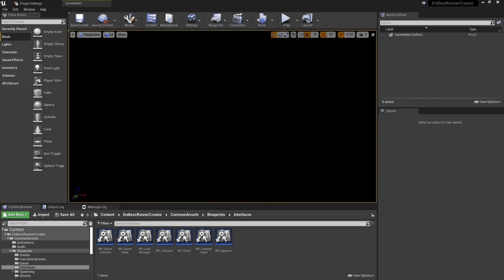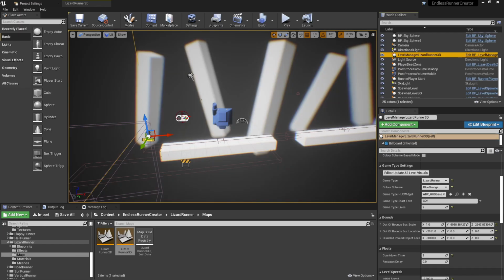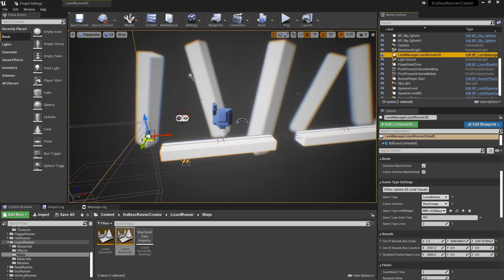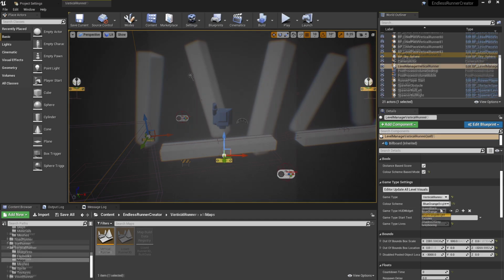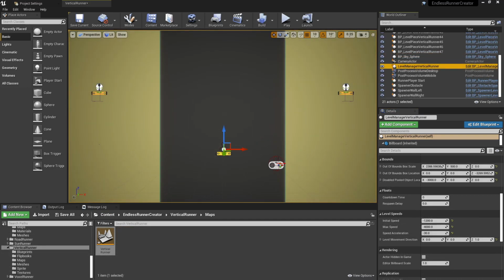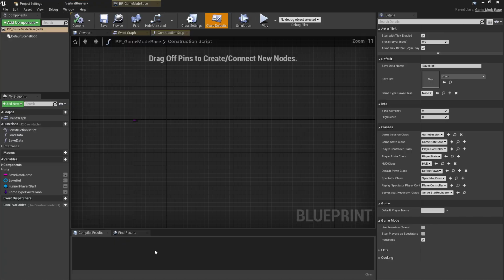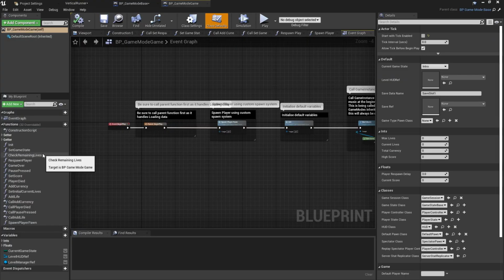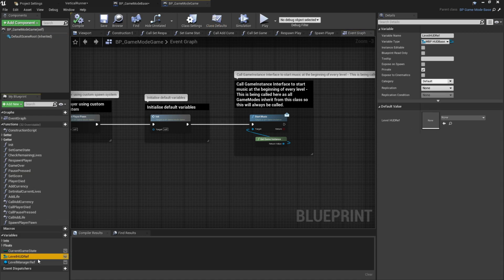Endless Runner Creator - Managers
In this video, I explain the main properties managed by the two main Manager classes used in all of the example game templates.

ERC Documentation:
This playlist is a collection of video documentation for the Endless Runner Creator Unreal Marketplace plugin.

Download projects from some of the complete tutorial series and more